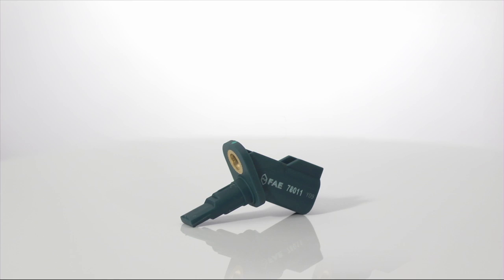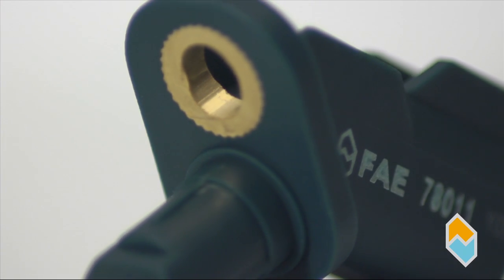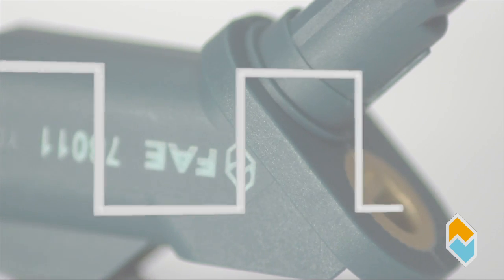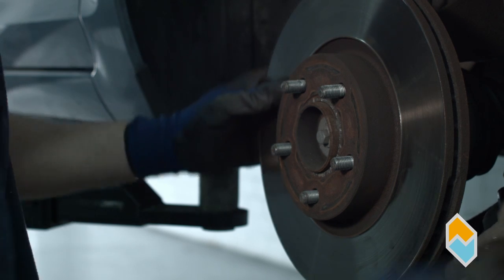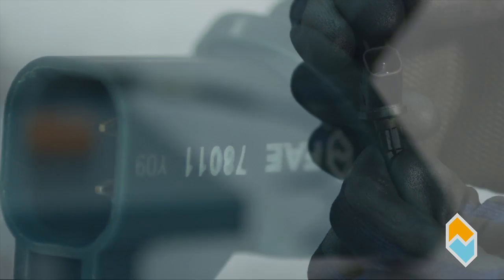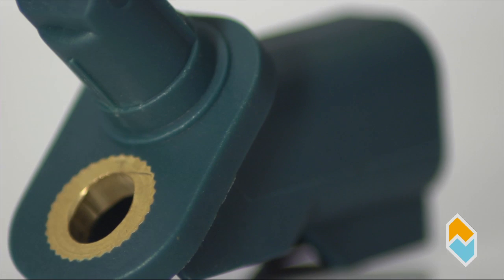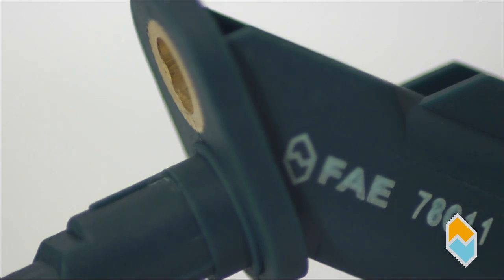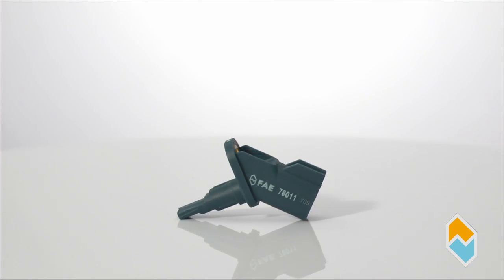ABS - FAE Fitting Instructions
Fitting instructions for FAE ABS Sensors.